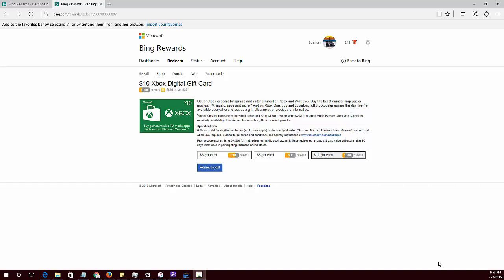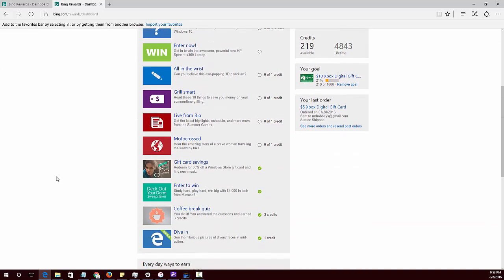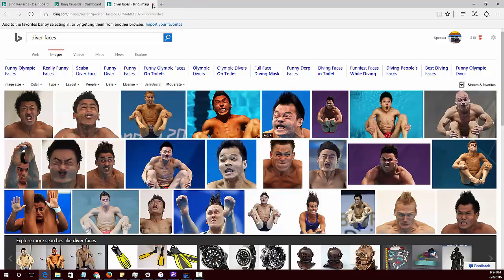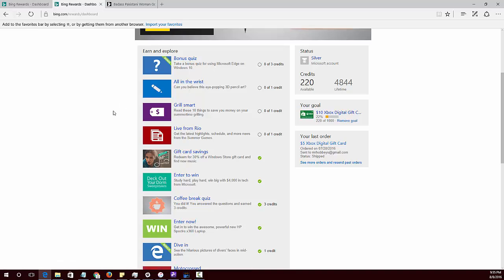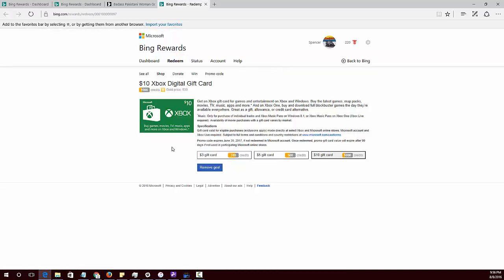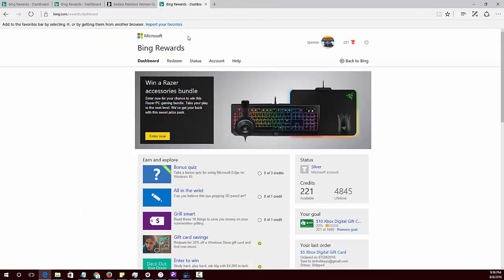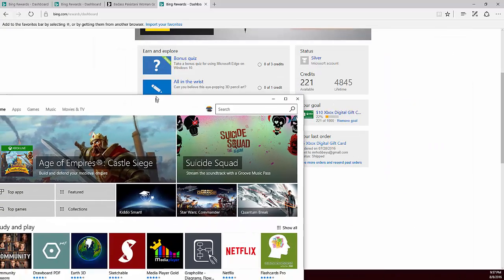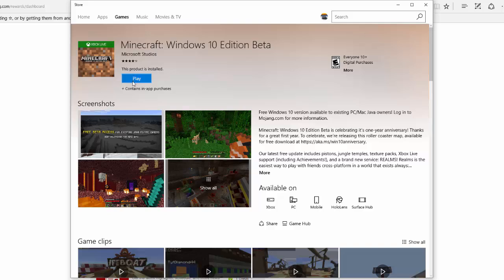Get Minecraft Windows 10 Edition FREE!!!! Without owning Minecraft already!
I hate all the scam videos out there so check this out and stop supporting the scammers! --~--
Completely Legal and Legit. Minecraft Windows 10 Edition for FREE!!! Without already owning Minecraft. All you need to do is what you likely already do. Search!

You can even earn other prizes!

Other Videos on Getting Minecraft Windows 10 FREE

Videos as often as I can but promised at least 1 every Thursday evening!!!

Thermal Grizzly Kryonaut Thermal Grease Paste - 1.0 Gram

AMD Ryzen 7 2700 Processor with Wraith Spire LED Cooler

Noctua NH-D15 SE-AM4, Premium Dual-Tower CPU Cooler for AMD AM4

ASUS ROG Crosshair VII Hero (Wi-Fi)

Corsair LPX 32GB (2x16GB) 3200MHz C16 DDR4

Hitachi HUA723030ALA640 3TB Hitachi

WD Blue 3D NAND 1TB PC SSD

Gigabyte GeForce RTX 2070 Windforce 8G

Phanteks Enthoo Pro Tempered Glass PH-ES614PTG_SWT

EVGA 750 BQ, 80+ Bronze 750W